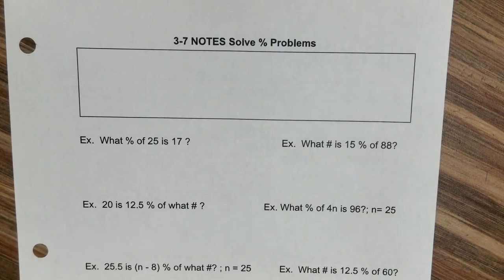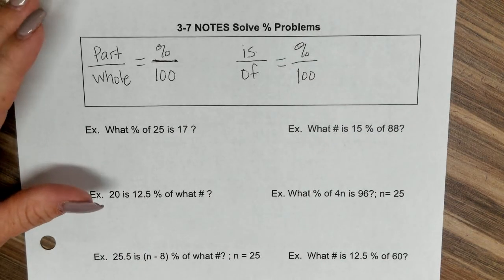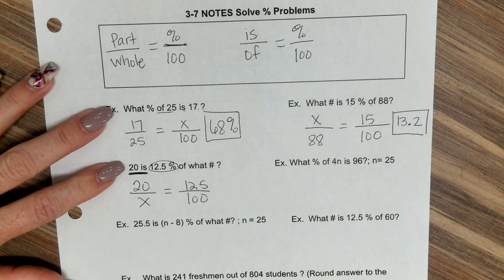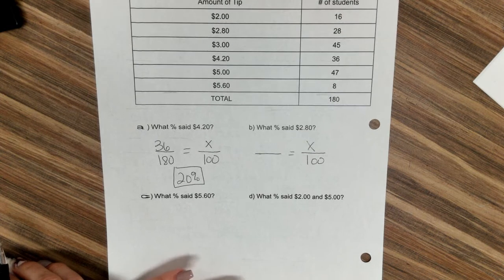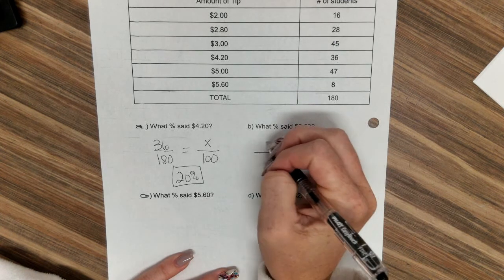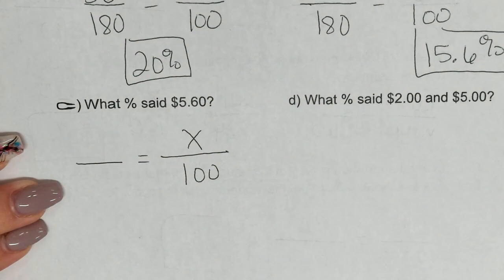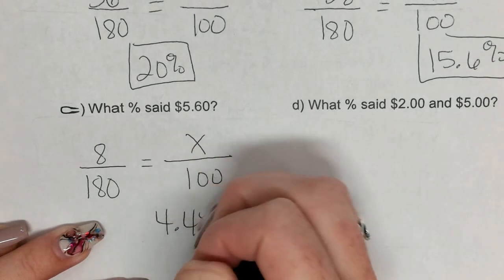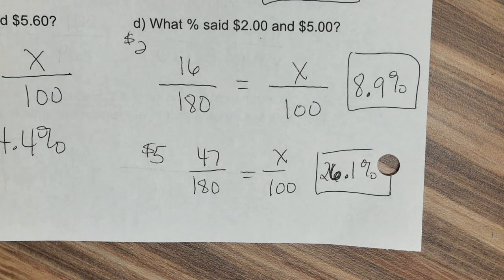Algebra 3-7 Percent Proportions